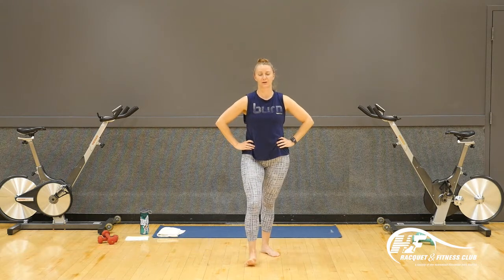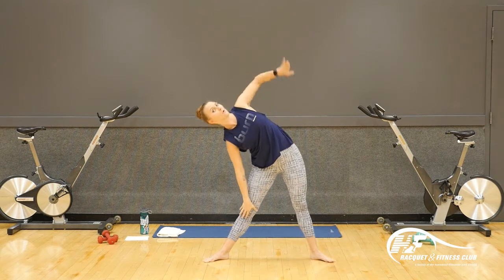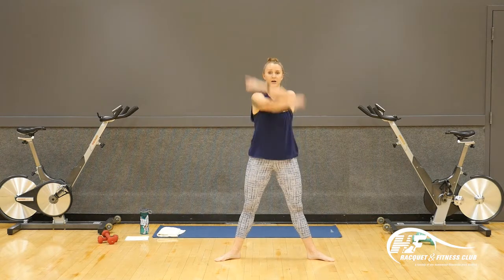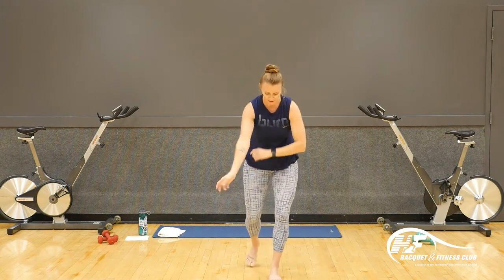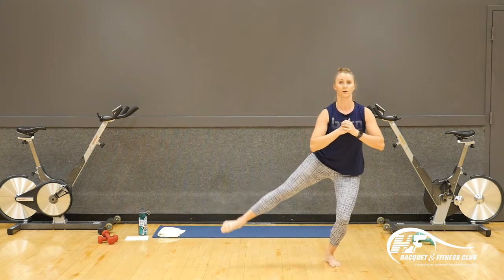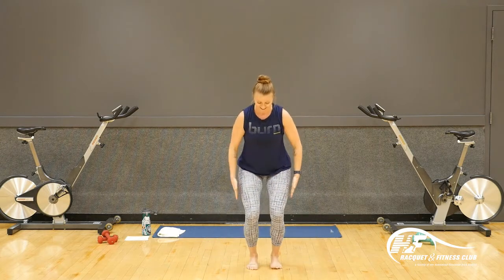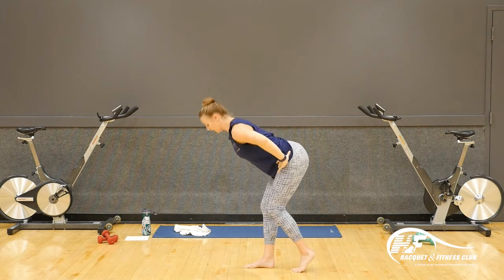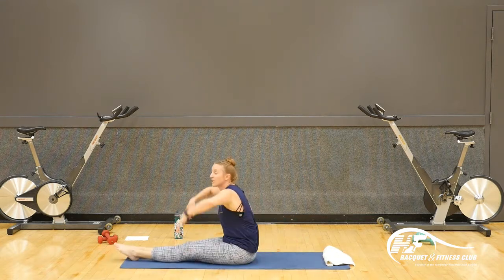Barre Strength - H-F Racquet & Fitness Club's Fitness On-Demand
Join H-F Racquet & Fitness Club's Ashley Bianchi for a 30-minute Barre Strenght workout.